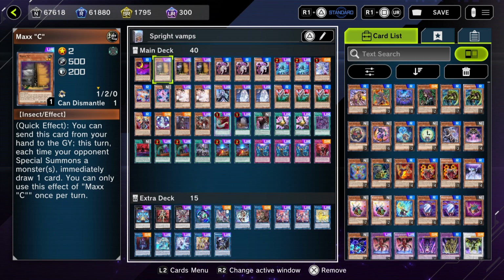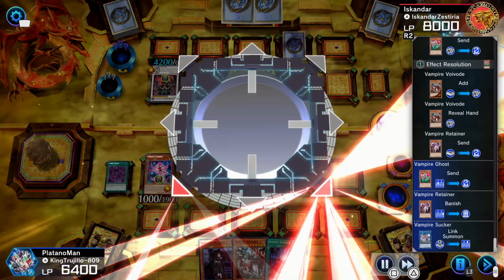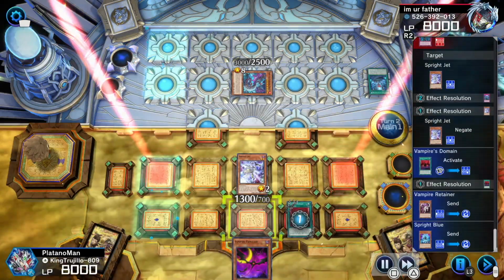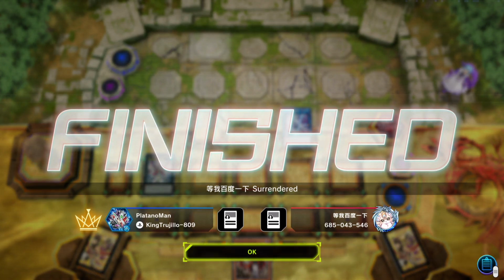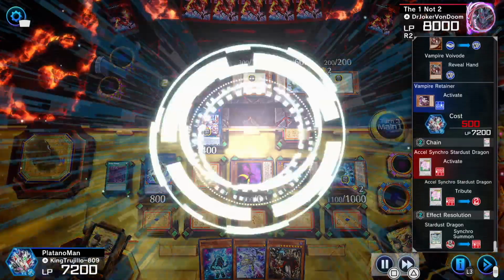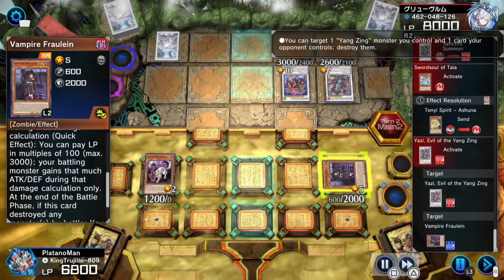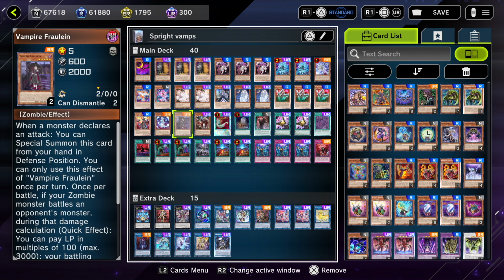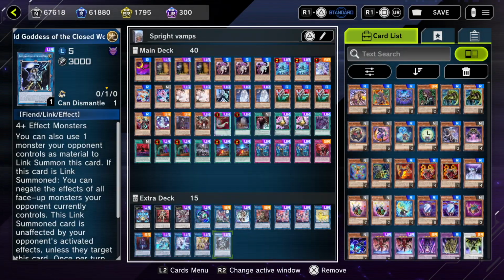YU-GI-OH! Are SPRIGHT Still The Best Engine For VAMPIRES? Master Duel /Lets Take Their BLOOD!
What's up everyone! Welcome back to the channel. In today's video we're taking our updated Spright Vampire deck for another spin to see how well it can play against the current meta. The spright engine allows us to have multiple extenders as long as we have a level 2 monster on the field which will then enable us to go into some strong link plays.

Decklist:
Monsters:

Vampire familiar x 1
Maxx c x3
Vampire retainer x3
Spright blue x2
Spright jet x1
Spright red x1
Spright carrot x1
Ash blossom x2
Ghost belle & haunted mansion x1
Ghost mourner &moonlit chill  x2
Vampire ghost x3
Vampire sorcerer x1
Necroworld banshee x1
Vampire fraulein x1
Vampire Voivode x1

Spells/traps:
Harpies feather duster x1
Foolish burial x1
Vampires desire x1
Triple tactics talent x2
Zombie world x1
Vampires domain x1
Called by the grave x2
Forbidden droplet x1
Spright starter x2
Infinite impermanence x3
Vampire domination x1

Extra deck:

Gigantic spright x1
Dhampir vampire Sheridan x1
The zombie vampire x1
Linkuriboh x1
Vampire sucker x1
I:P Masquerena x1
Dharc the dark charmer x1
Spright elf x2
Knightmare unicorn x1
Vampire Fascinator x1
Mekk knight crusadia avramax x1
Yuki-onna the absolute zero mayakashi x1
Access code talker x1
Underworld goddess x1

Time Stamps

0:00 Intro
1:16 Vs Swordsoul
8:26 Vs Snake Eyes
11:30 Vs Snake Eyes
15:10 Vs Floodgates
21:00 Vs Kashtira Stun
23:41 Vs Swordsoul
27:00 Decklist